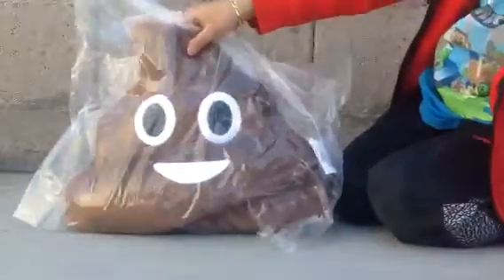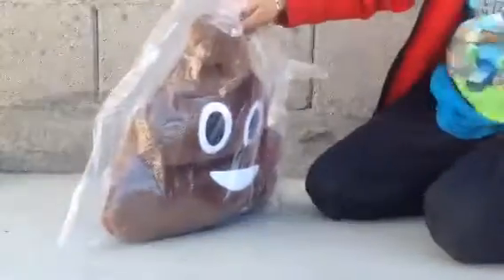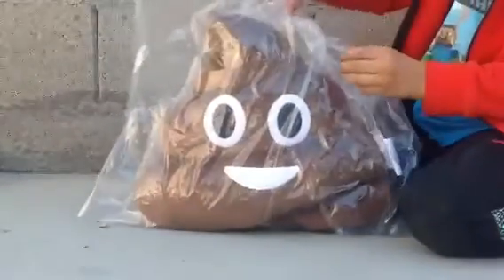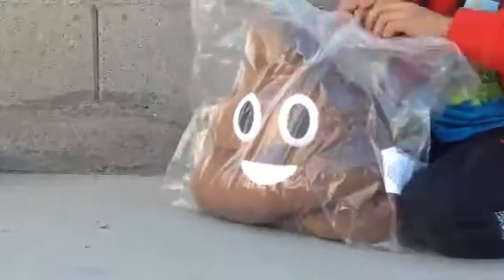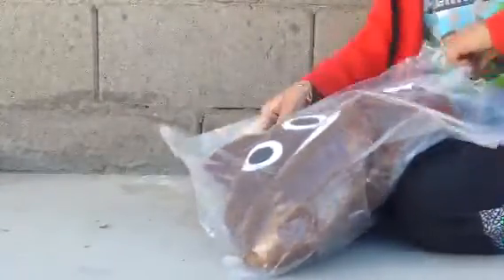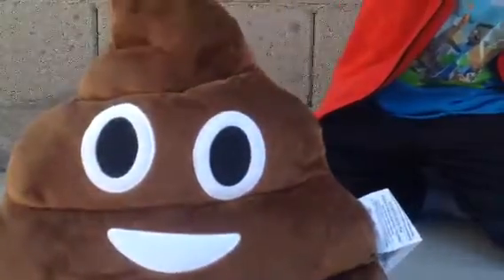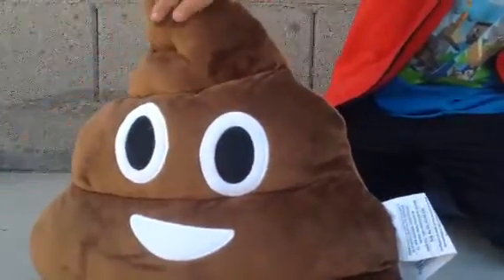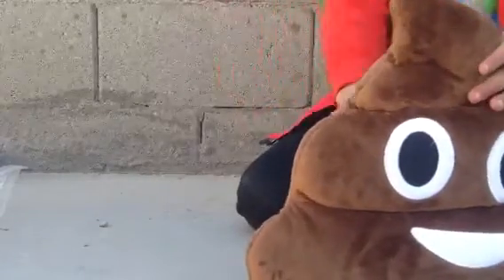Poo emoji pillow review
Not to be gross just funny